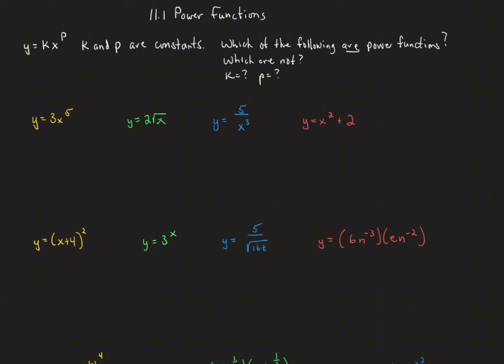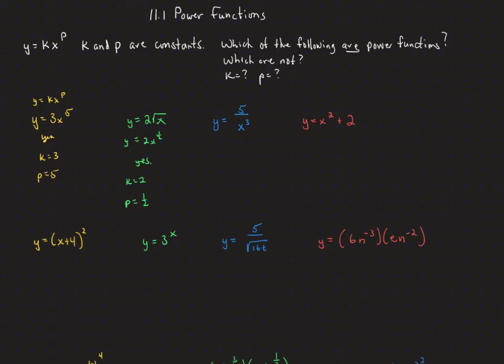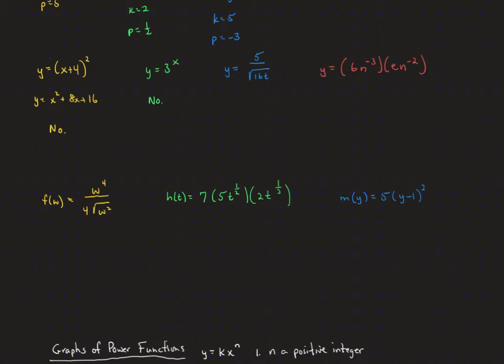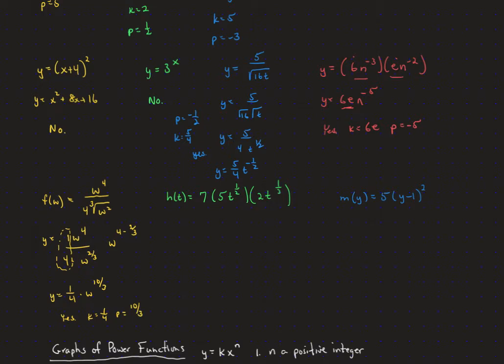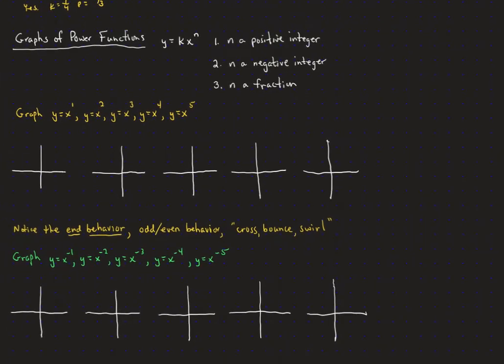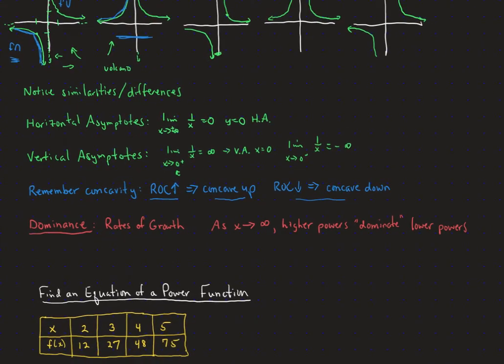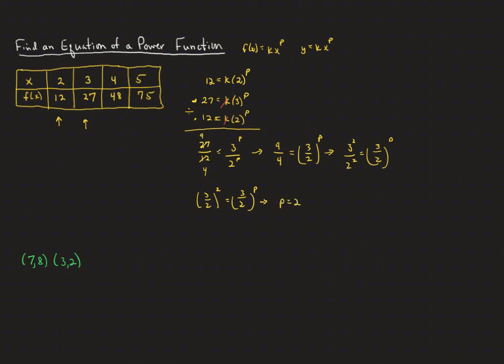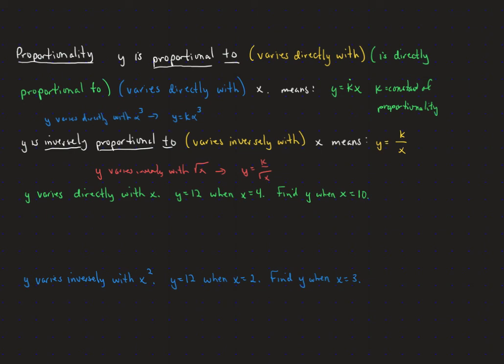AP Prep 11.1 Power Functions